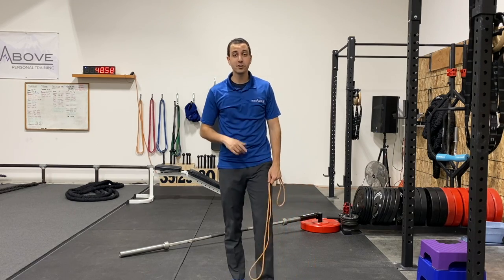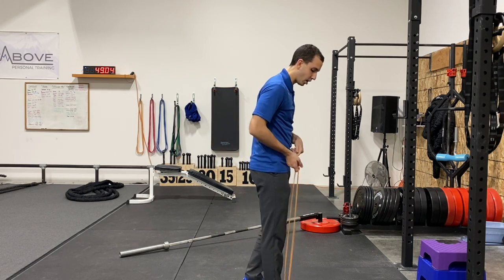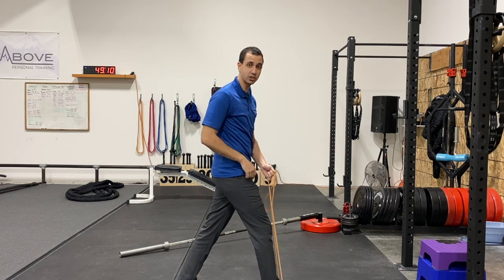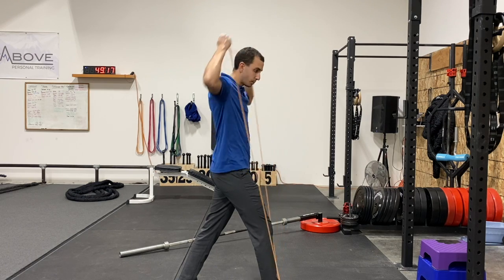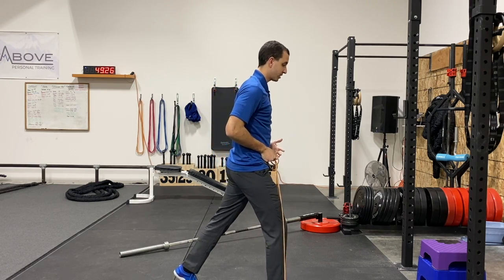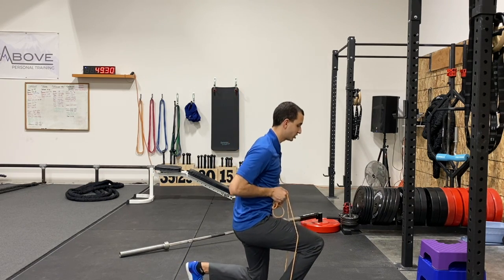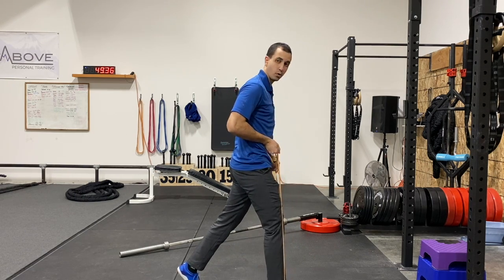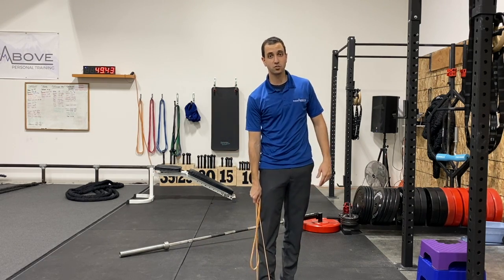Banded Split Squat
Try out this leg and quad exercise